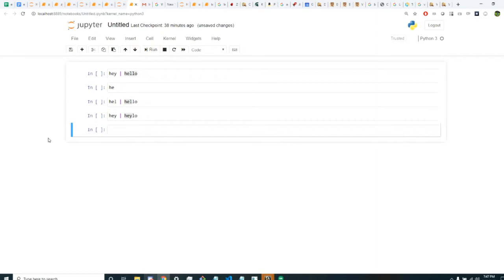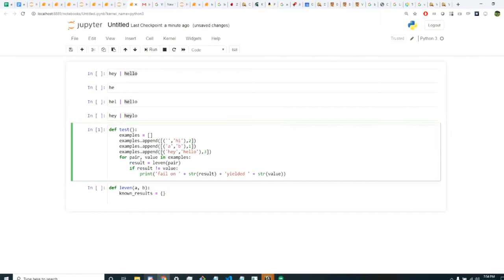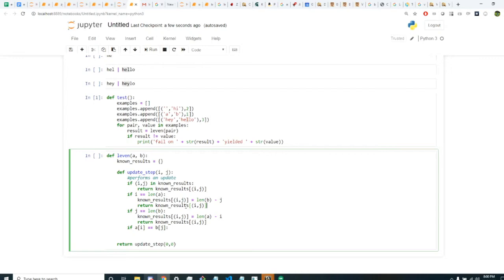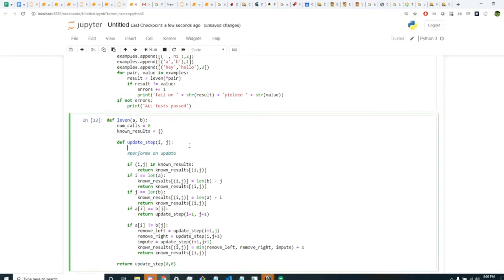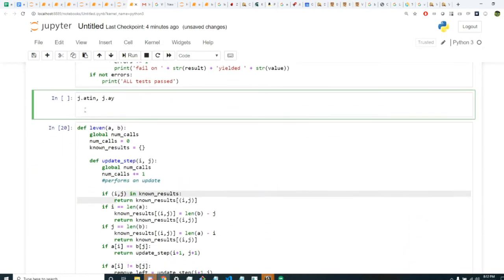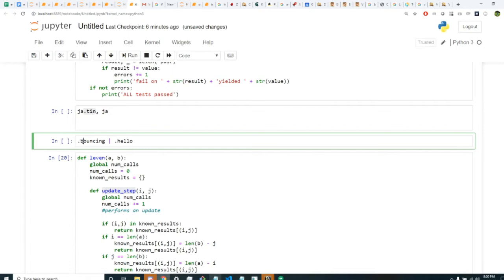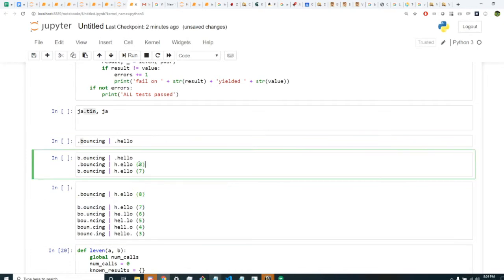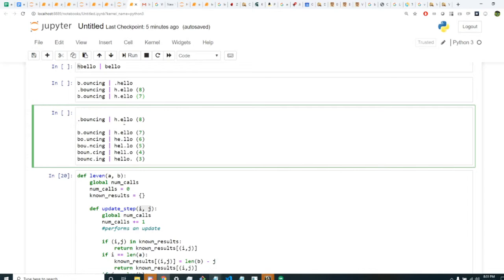05/13/2020 - #10 - Part 2